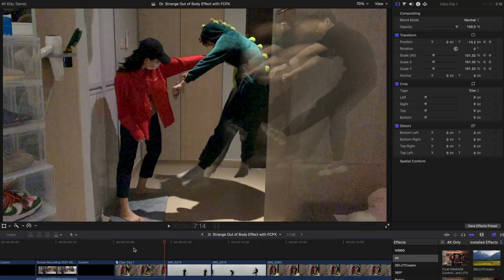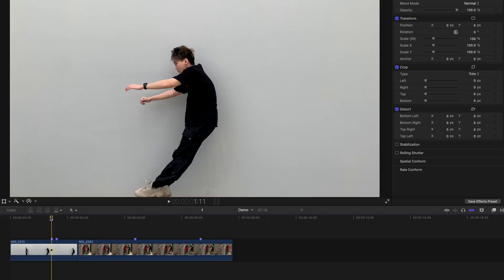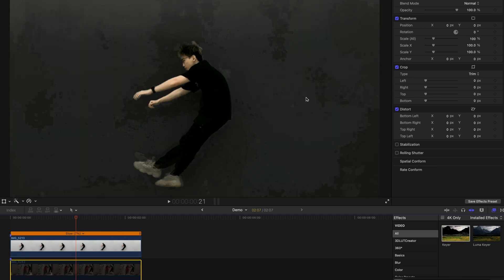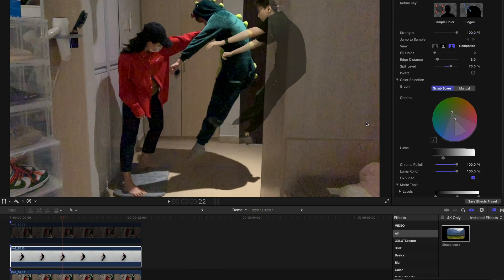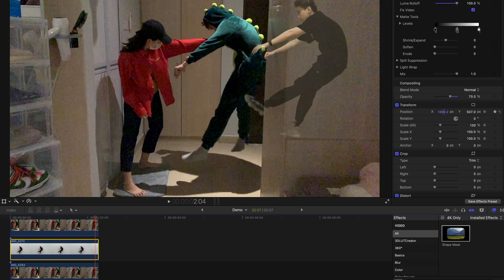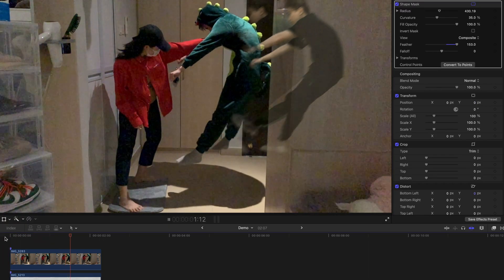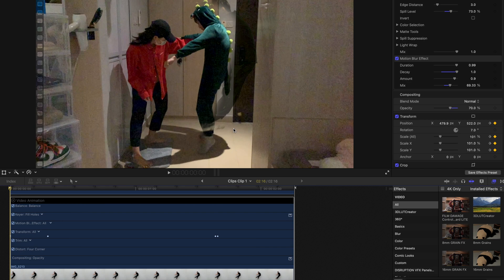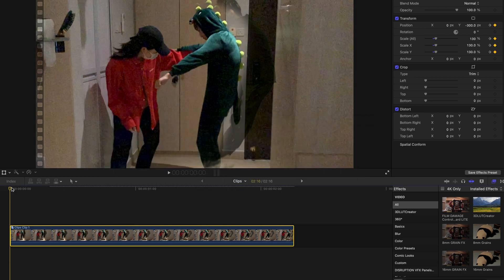Marvel's Dr Strange Out of Body Effect with FCPX (Easy Version) | Final Cut Pro X Tutorial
Hi, today I am showing you how to create your very own "Astral Projection Efx" with FCPX (Final Cut Pro X).

This involves 1, filming of few clips; 2, effects and editing.
The effects used in FCPX are:
1. Keyer
2. Directional Blur
3. Motion Blur